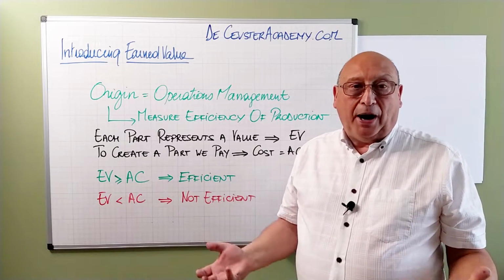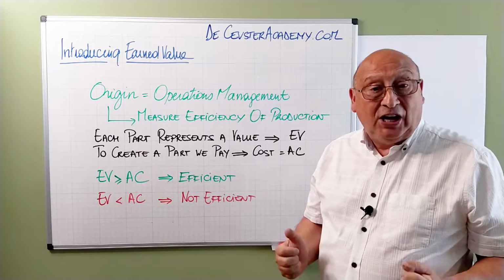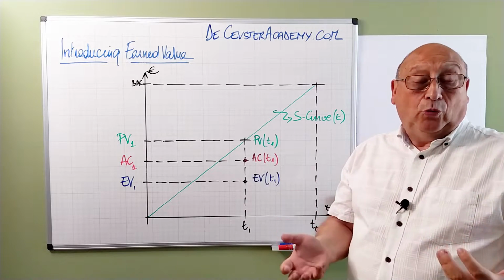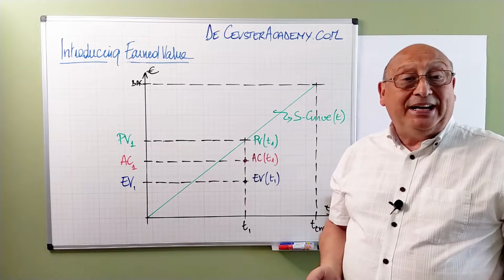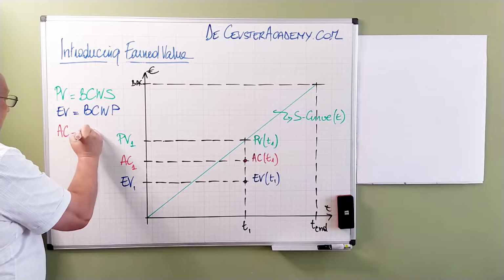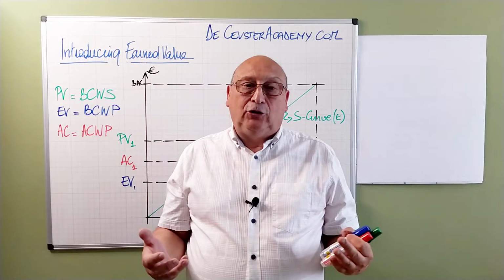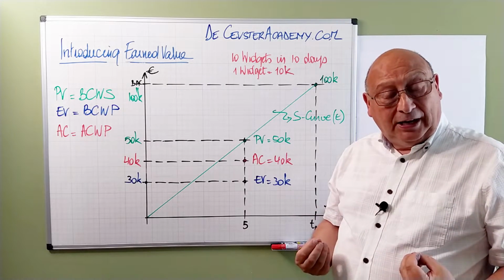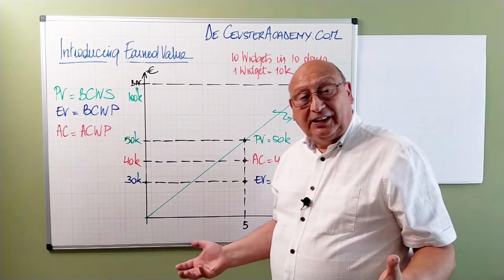2 - What is the Origin of Earned Value Management? Planned Value, Earned Value and Actual Costs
Here will describe what is the origin of Earned Value Management.
Planned Value, Earned Value, and Actual Costs

2:56 - The Earned Value Parameters on the S-curve. Planned Value, Earned Value, and Actual Costs
3:50 - Defining Earned Value (EV)
4:45 - Defining Actual Cost (AC)
5:05 - Comparing EV with AC
5:25 - Comparing EV with PV
6:13 - The old EVM terminology: BCWS, BCWP, and ACWP
8:45 - Example

Earned Value Management was originally used in the operations to determine the efficiency of the use of money to create products. The goal was to determine how much value was created and how much did it cost.
The main element here is that the created value or earned value (EV) is compared with the actual cost to create that value (AC). When the AC was higher than the EV, this would mean that the process should be improved to have better efficiency.
When this principle was introduced in project management, it was necessary to adjust it. First, we have the S-curve which gives the planned costs to create the products or services over time. The cost baseline is how we assume, we will be creating the deliverables over time but does not tell us anything about the actual created goods or services over time. When we consider the situation at time t1, we assume that we would have created deliverables with a value of PV1. But how much value did we really create?
In order to understand what value was actually created, it is necessary to measure the deliverables that have been completed and how much value they represent at cost. This is expressed as the Earned Value or EV. With this parameter, we can determine the financial efficiency. EV(t) is basically the schedule information and can be compared with the planned value.
Now, we can determine the amount of money that was spent to create the deliverables of the EV. This AC will be used to calculate spending efficiency.
With the three parameters, it is possible to evaluate the project. The relative position of the PV and EV provides us information about the progress of the project and if we are ahead of schedule, on schedule, or behind schedule.
The relative position of EV and AC tells us how efficiently we are spending our money to create the deliverables.